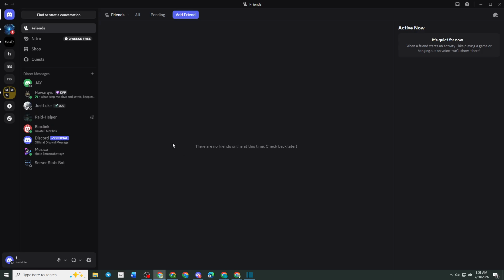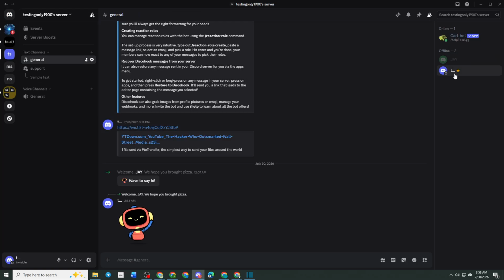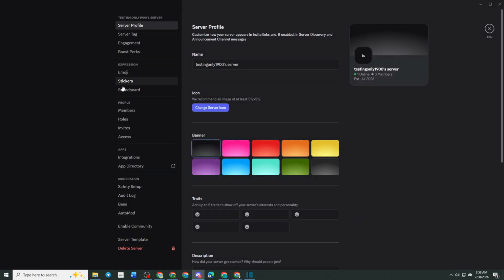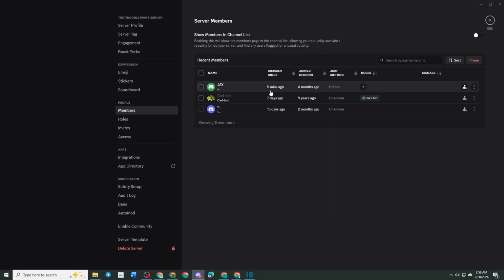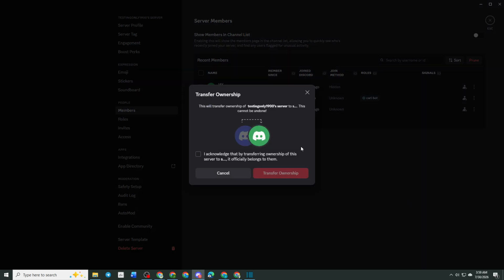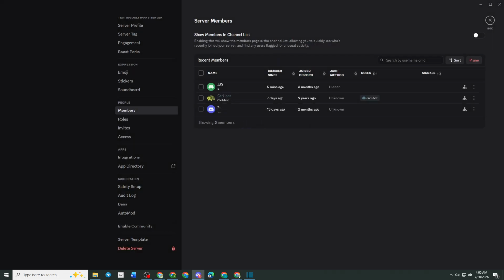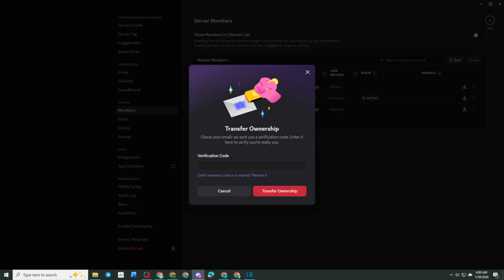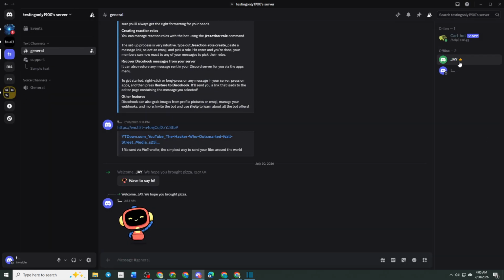How To Transfer Discord Server Ownership [2026 Guide]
In this video, we’ll walk you through the step-by-step process of transferring ownership of your Discord server. Whether you’re stepping down from your role or wanting to hand over the reins to a trusted member, this guide covers everything you need to know to make the transition smooth and secure.

By the end of this video, you’ll understand how to transfer server ownership seamlessly and what permissions need to be considered.